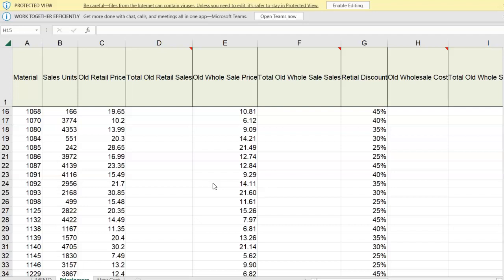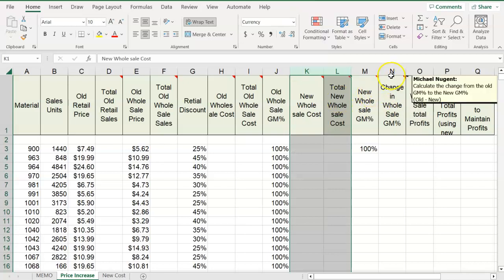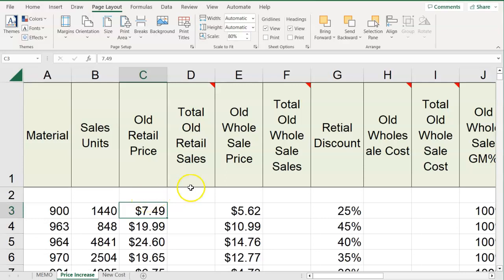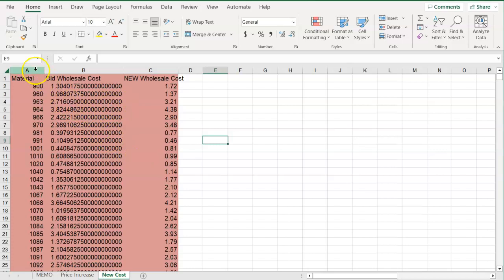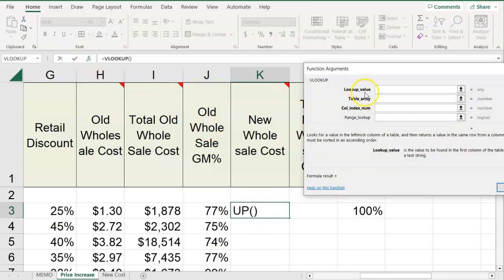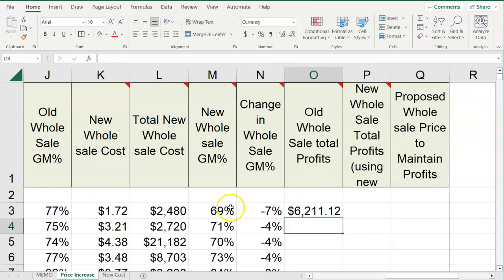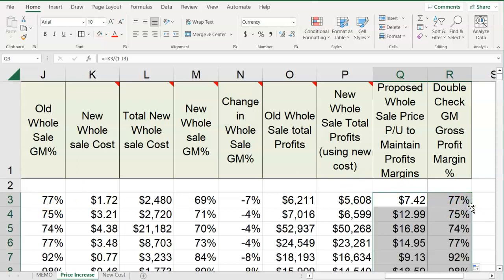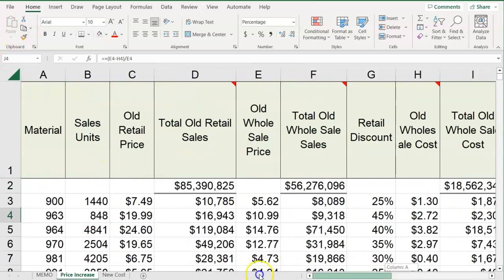Inflation Case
Step by Step video instructions on how to complete this case